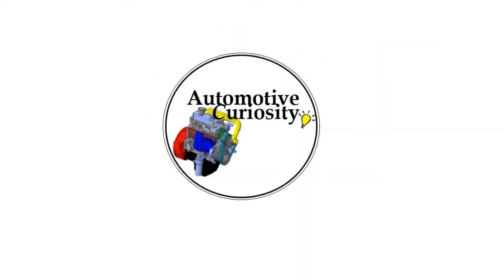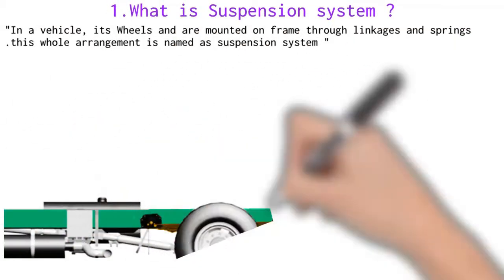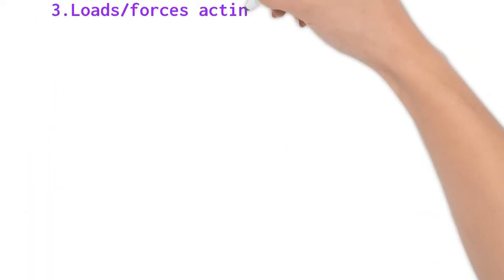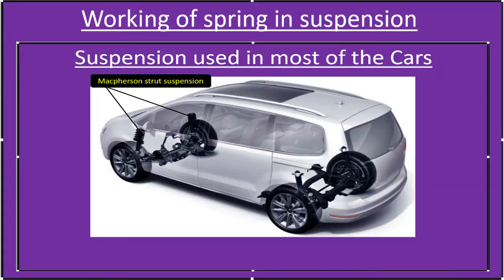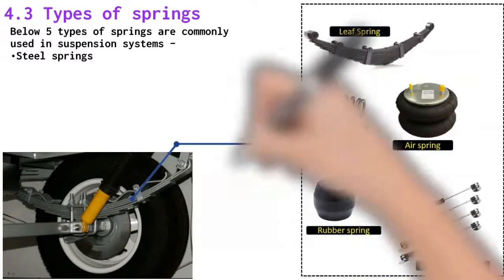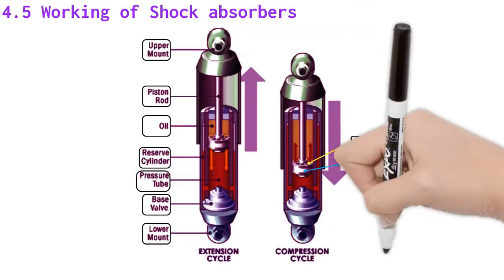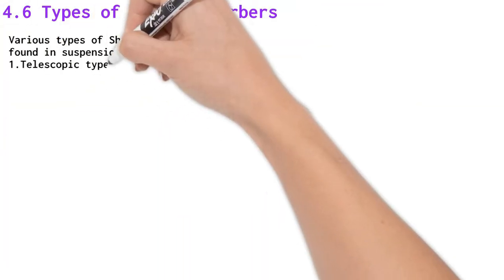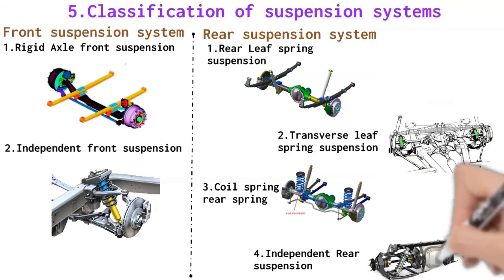Automobile suspension system/Vehicle suspension system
In our previous video we talked about 1st Element of “Vehicle Basic structure” In this video ,we will be discussing 2nd element of “Vehicle Basic structure “ which is- “ Suspension system “. we will be getting understanding over following topics after watching this video
1. Suspension system in Vehicle.
2. Functions of suspension system in vehicle.
3. Loads/forces which acts on suspension system.
4. What are main components of suspension system?
5. How suspension systems are classified. We will see you in next video ..Till then ,Take Care ,stay safe & Happy learning .

Regards
Krishna batham